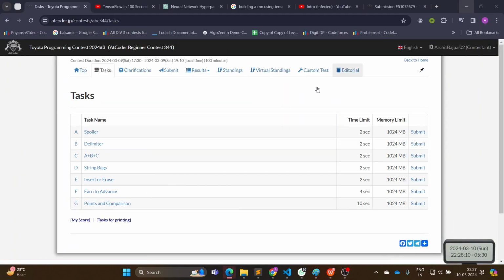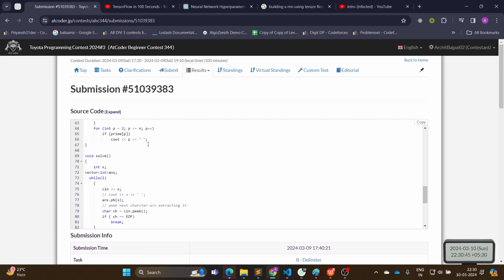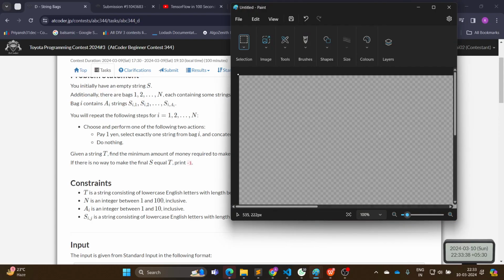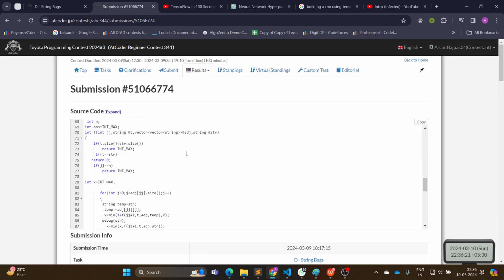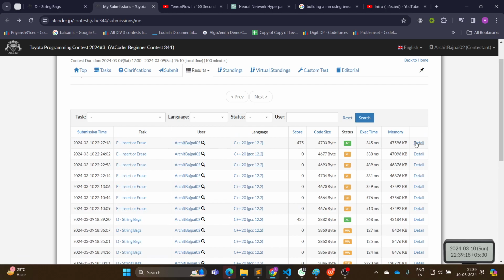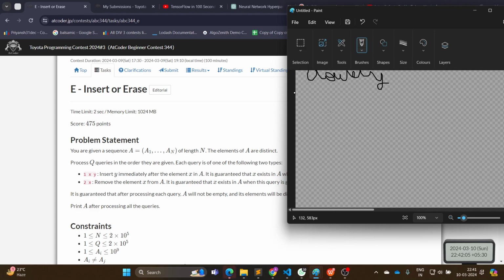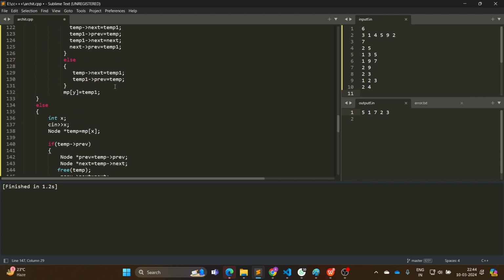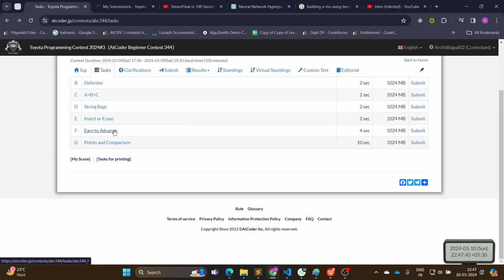Atcoder ABC 334 Dicussion (A-E) E done using DLL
competetiveprogramming dsa faang algorithm development internship in this video I have solutions of atcoder ABC from A to E. I guess priyansh's sheet is working bit by bit.